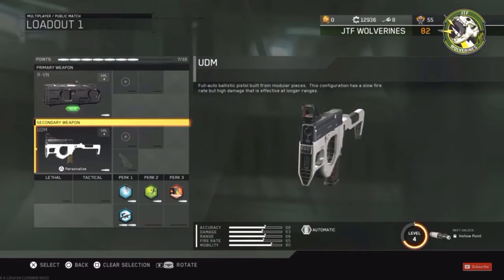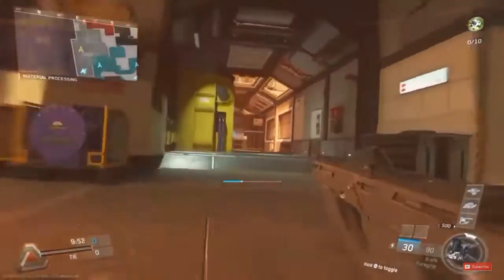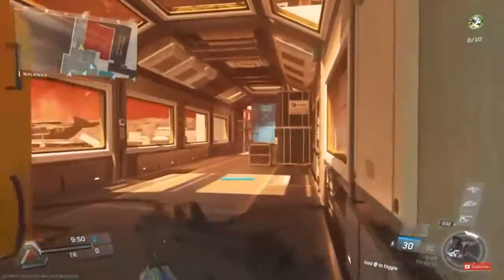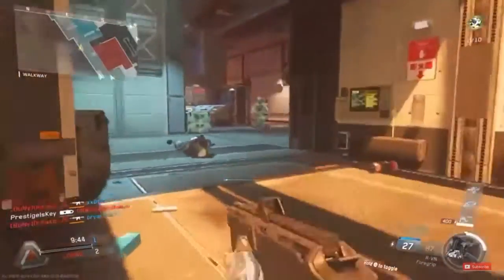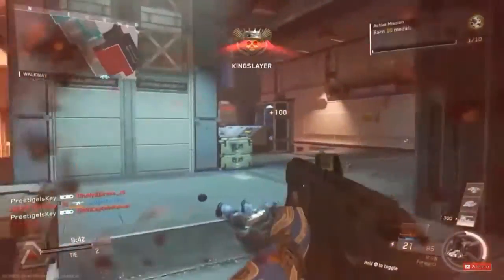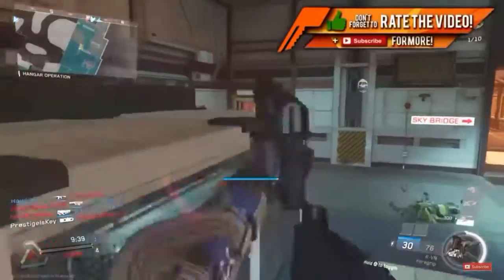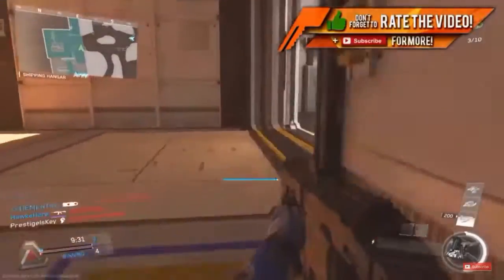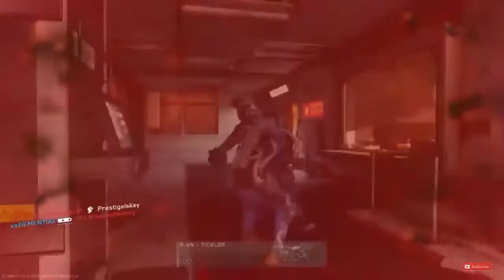NEW DLC WEAPONS! FOR FREE! Call of Duty: Infinite Warfare Gameplay by Prestigeiskey!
New DLC Weapons released in today's 1.10 update for Call of Duty: Infinite Warfare! The gameplay provided up on screen is by Prestigeiskey! Go check out his channel! I do apologize for the obnoxious background noise!

Also Follow on Twitter: @MarkMesaris1995